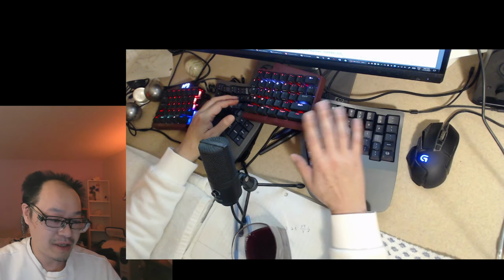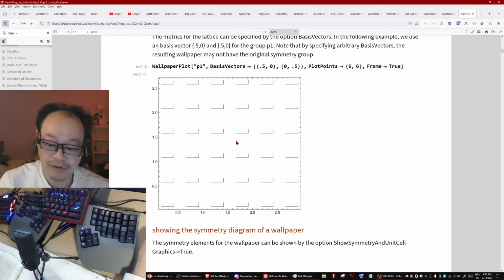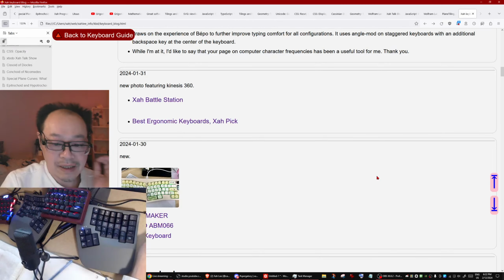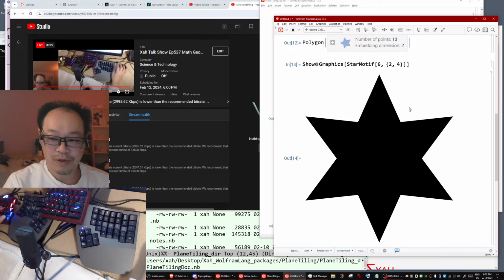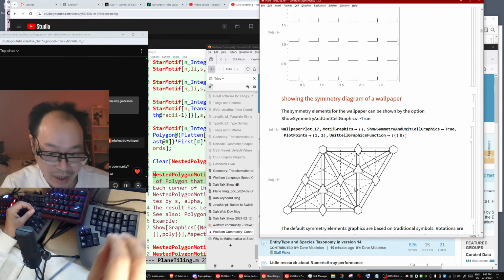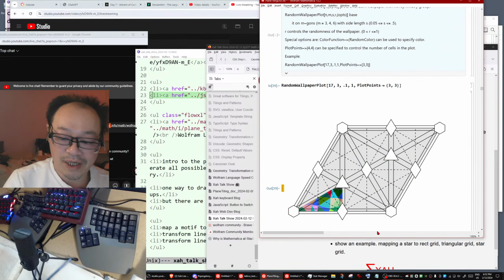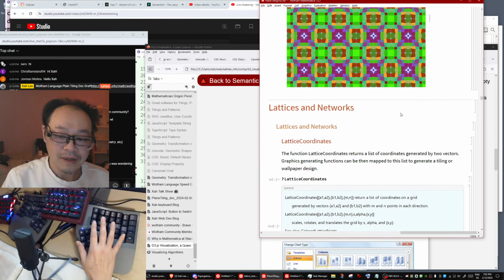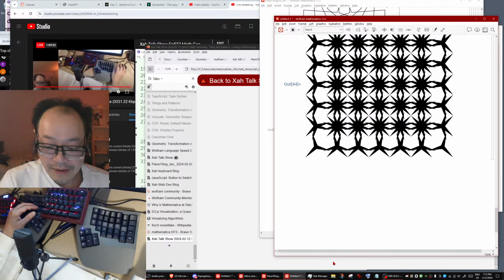Xah Talk Show Ep537 Math Geometry, Tiling and Patterns, Coding WolframLang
01:03 keyboard light coloring
02:03 red light smoothes your soul
03:41 intro plane tiling package
04:52 mathematical programing
07:34 symmetry diagram
16:49 keyboard news
16:59 ultimate hacking keyboard
17:13 datahand, svalboard
20:46 epomaker Alice keyboard
22:46 JavaScript dark theme
25:17 plain tiling package
28:05 star motif
more timestamp todo. help add in comment